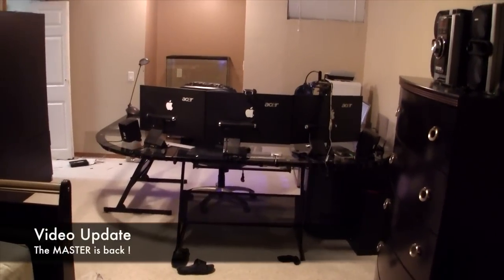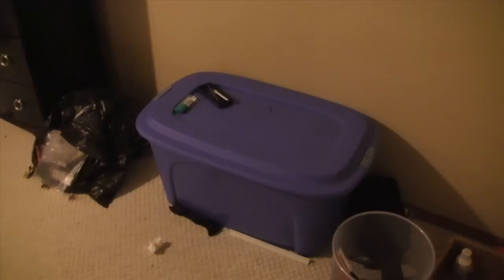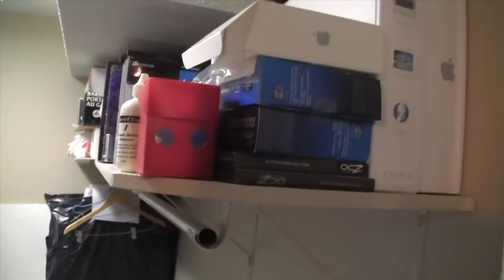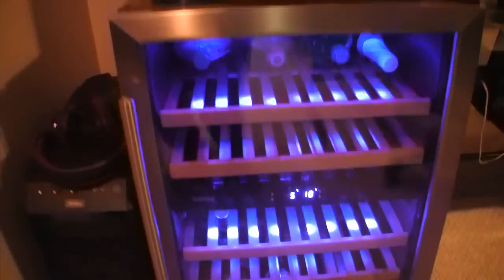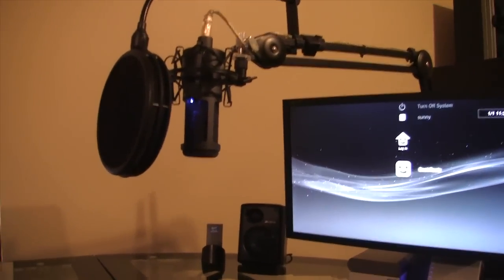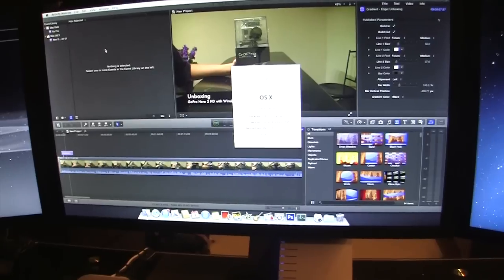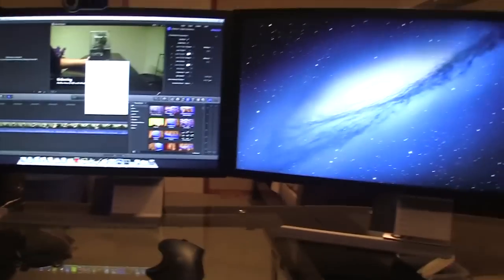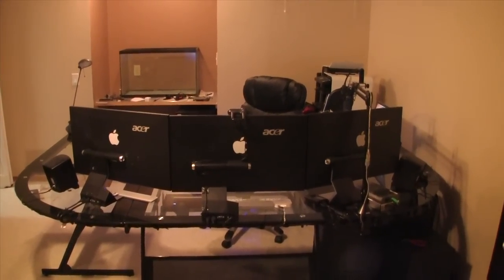GT Update : 2013 Geek Room Preview and I AM BACK